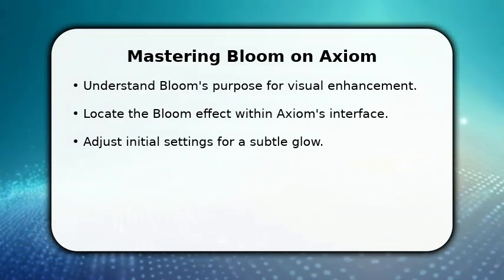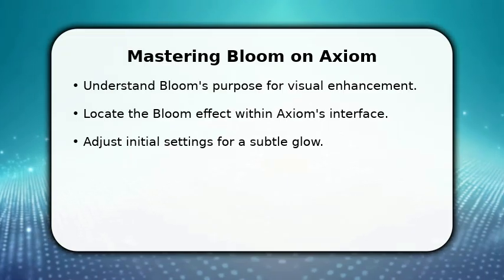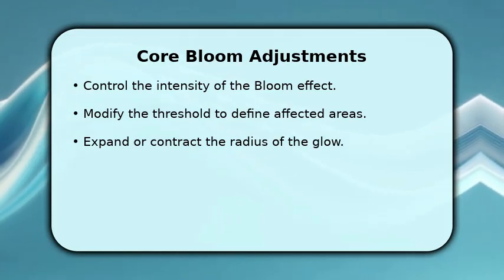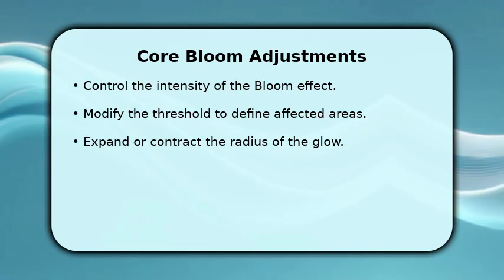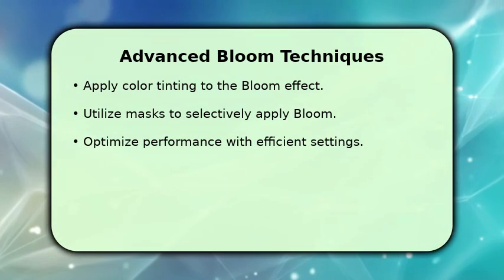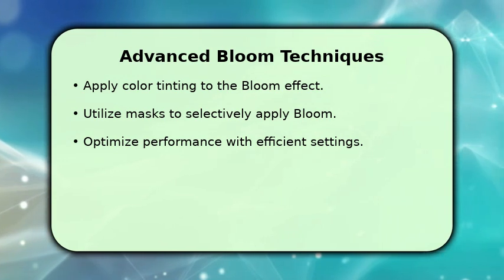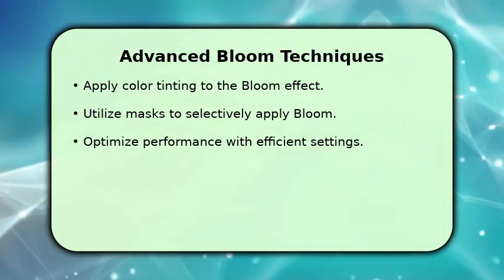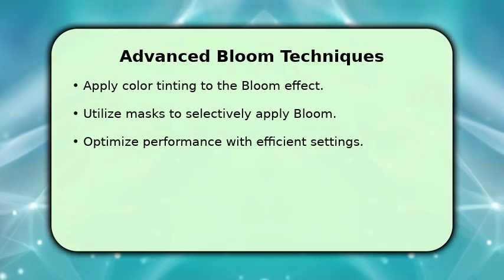How to Use Bloom on Axiom 2025 - Full Guide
▸ (t) Learn how to effectively use the Bloom filter in Axiom 2025, a powerful tool for data analysis. In this video, we will cover the basics of Bloom filters and provide step-by-step instructions on how to implement them in your workflow. From setting up the filter to interpreting results, we'll take you through it all.

Bloom filter Axiom 2025, Axiom 2025 tutorial, how to use Bloom filter, Bloom filter implementation, data analysis with Bloom filter